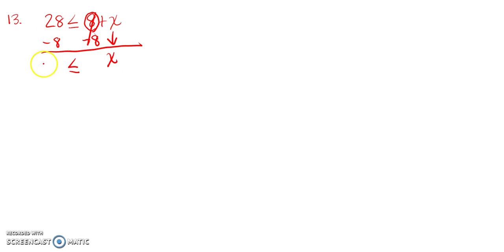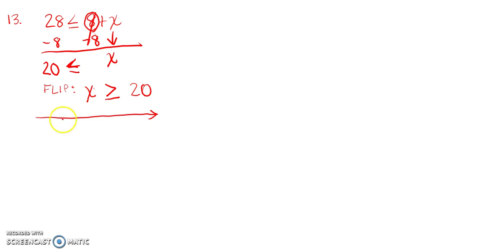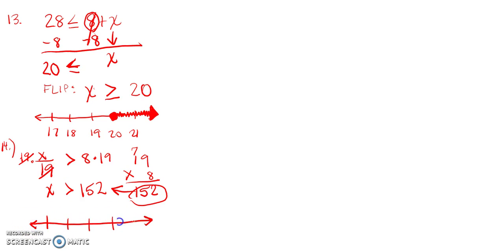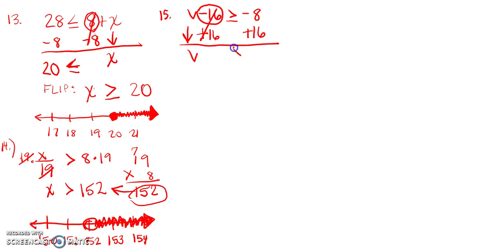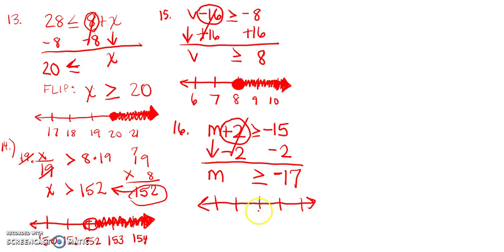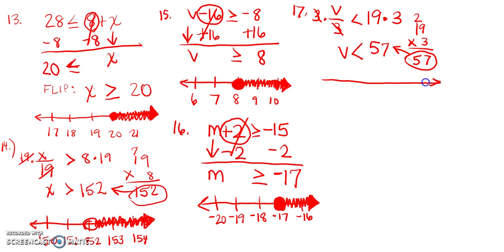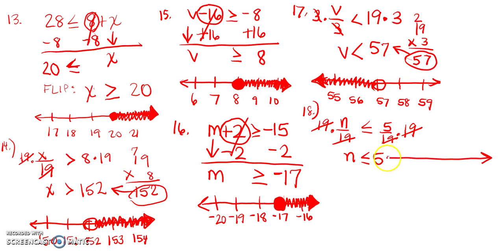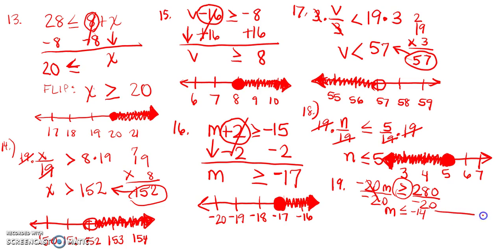SG 13 thru 19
Here is your study guide numbers 13-19. Comment Comment Comment